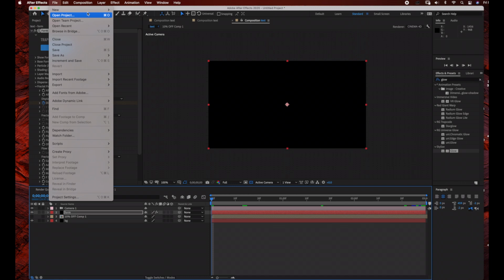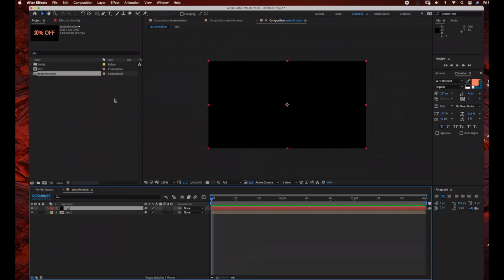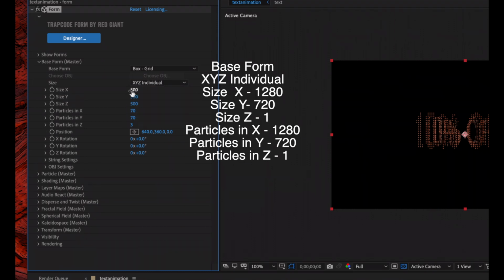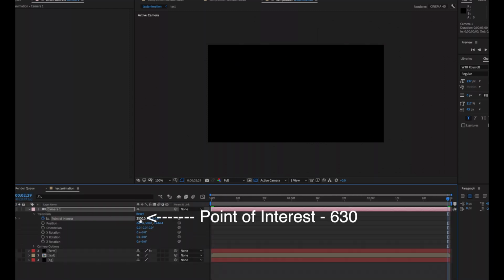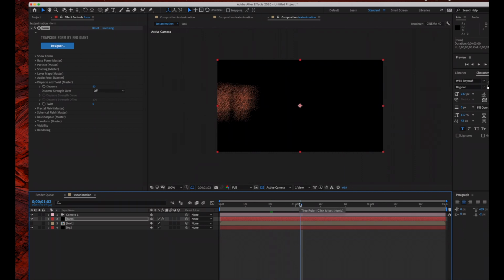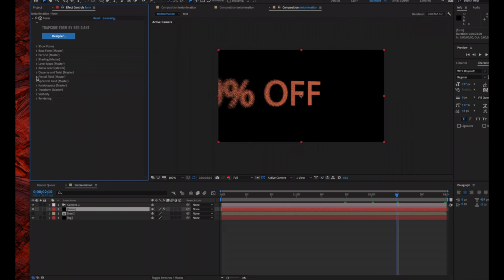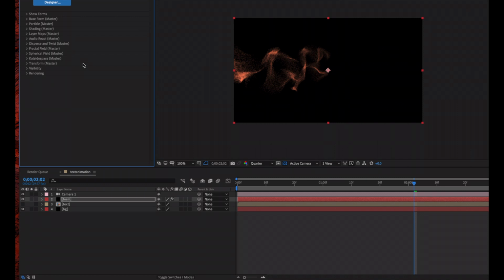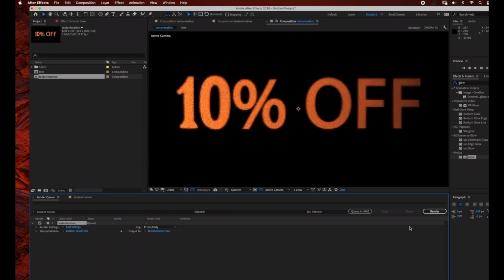How to Create Particles to text in After Effects with Trapcode Form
In this video, we will be creating this particle to text animation in Adobe After Effects using the plugin Trapcode Form. You will learn how to add a text layer and animate using a camera layer. After you learn the basics you can edit the setting in trapcode form to create different effects.